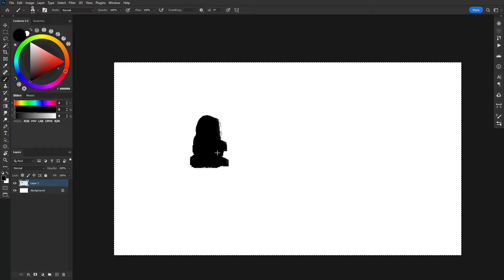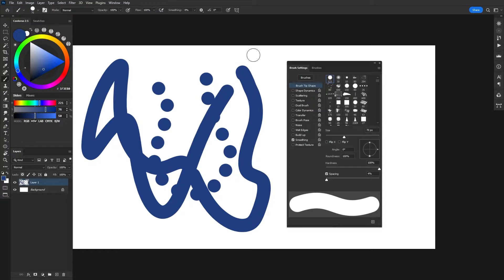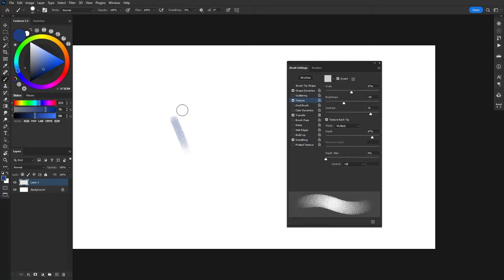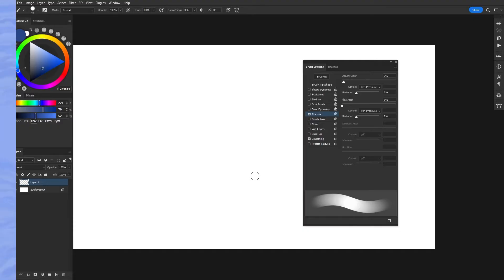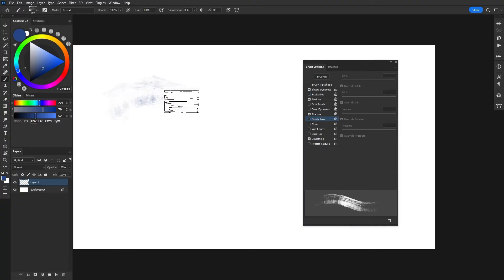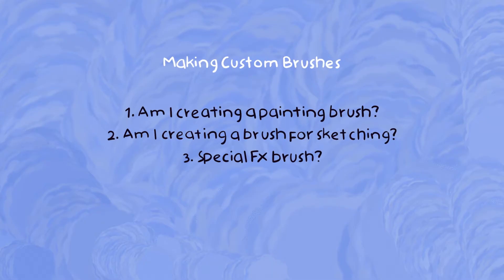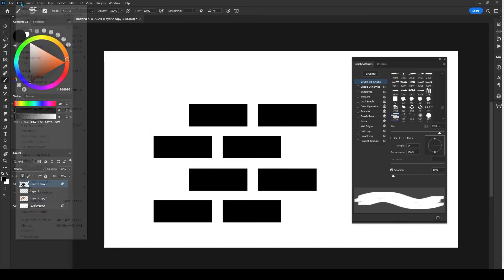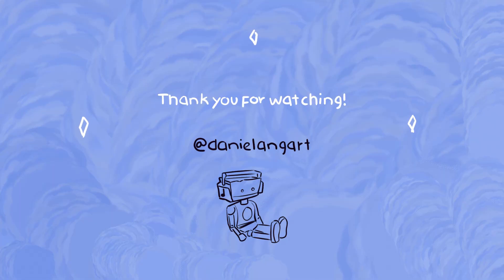Every Photoshop Custom Brush Setting Explained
A guide on how to make custom Photoshop brushes and an explanation on all of the settings!

Creating custom brushes is a great way to add your own spice and personality to your digital artworks.

Whether it be graphic brushes, paint brushes, sketch brushes or even Saul Goodman, the world is your oyster when you learn how to navigate the settings in Photoshop.

Music 🎼:
Me playing the Better Call Saul theme on guitar (I had to, ok)
Bcalm – Pure
Tibeauthetraveler - Crystal Clear
Bcalm X Mondo Loops – Calm Descent
Tibeauthetraveler – Tranquillity
Bcalm X Mondo Loops – Pathway
Tibeauthetraveler – Cascades
Tibeauthetraveler – White Butterfly
L’Outlander-  City on a Hill
(Provided by Lofi Girl)

Chapters:
0:00 Intro
1:10 Brush settings explained
2:37 Shape Dynamics
3:36 Scattering
4:01 Texture
5:28 Dual Brush
6:14 Colour Dynamics
7:30 Transfer
10:01 Brush Pose
10:35 Noise, Wet Edges, etc.
11:19 Default Round Brush MAKEOVER
11:44 Advice for making brushes
13:00 Define brush preset
13:56 Rake Brush
14:19 Wood Panel Brush
15:00 Brick Brush
15:51 Grass Brush
16:27 Advice!